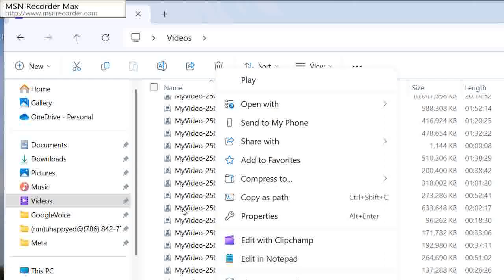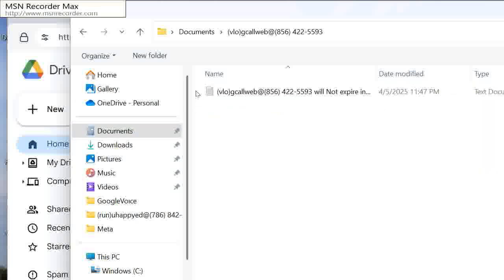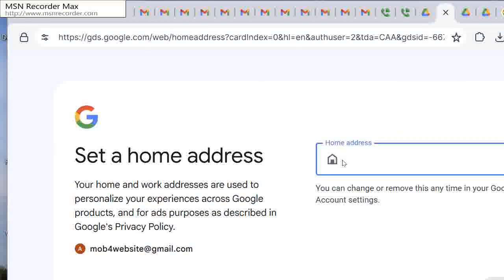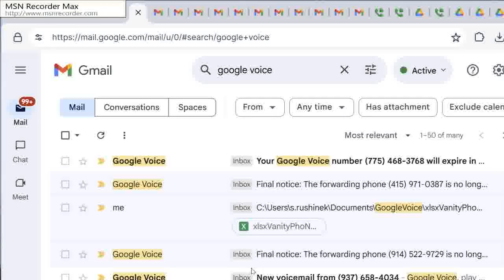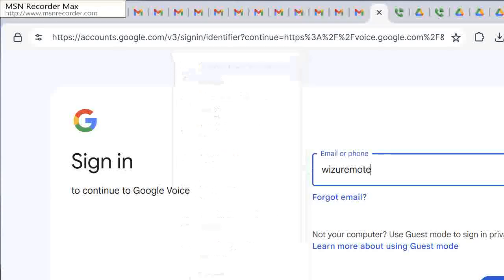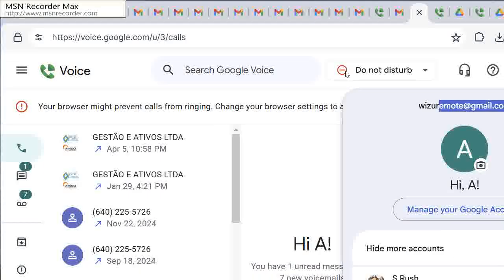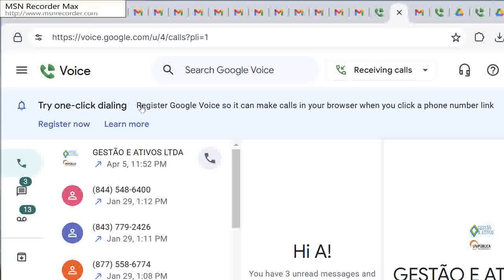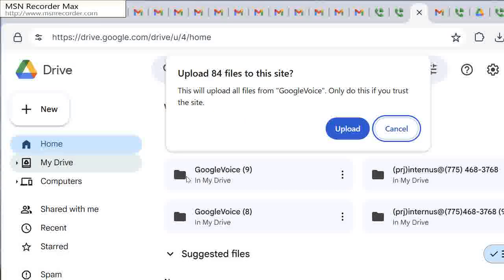(305)OnTrial.co=(305)668-7245 A Rush's Live Broadcast _Expert-Witness_Litigation